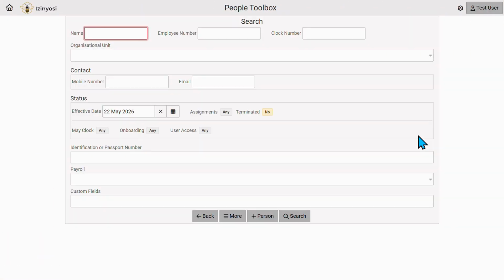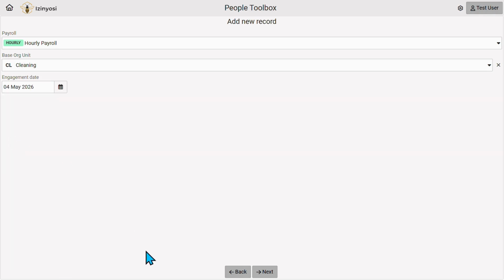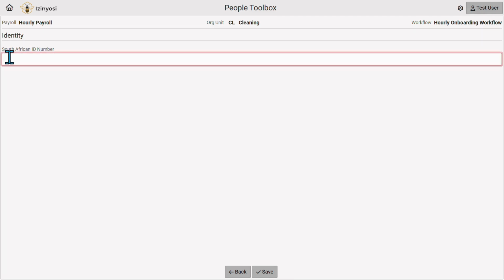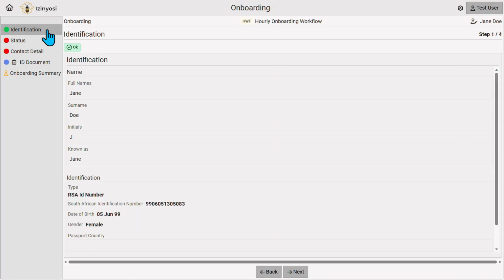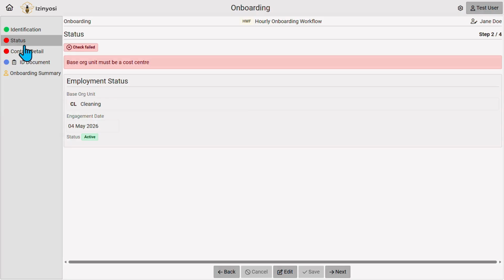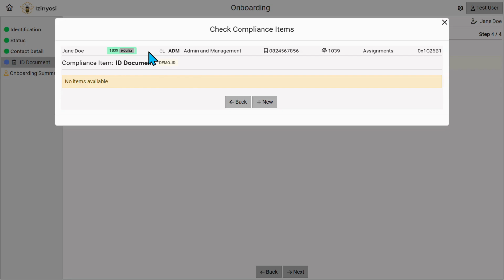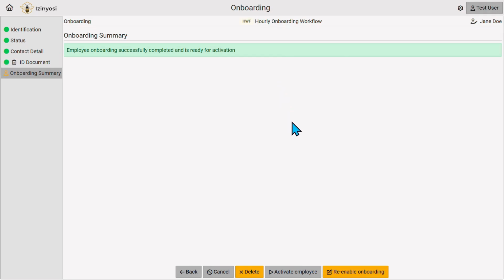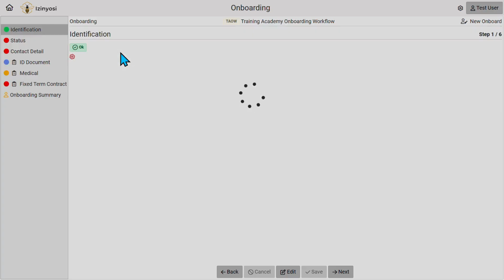Honeycomb Training Academy | Onboarding an Employee - Basic Workflow